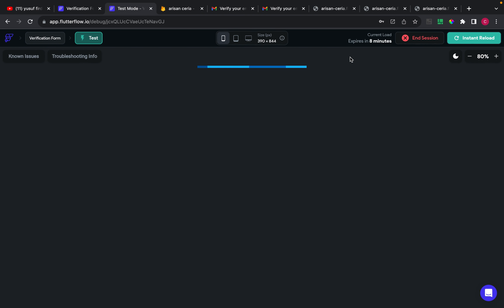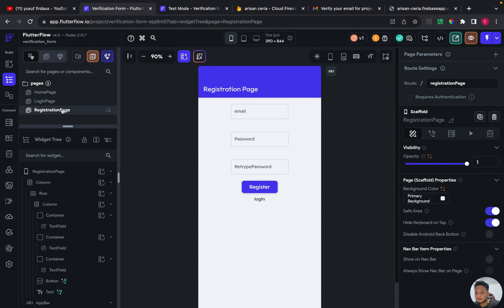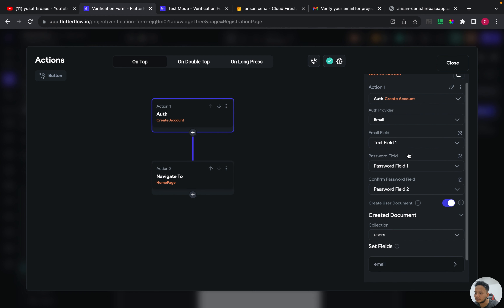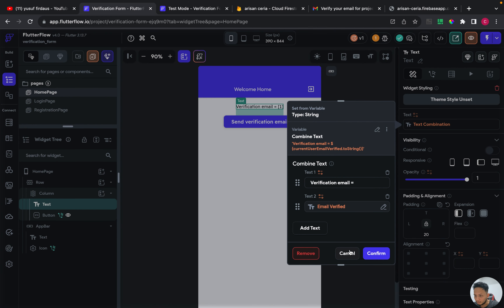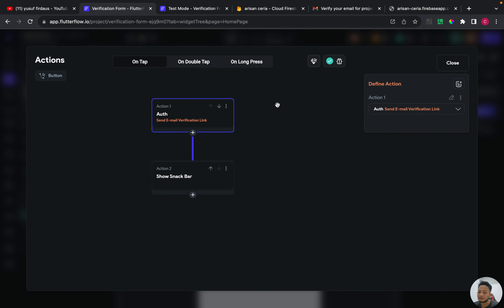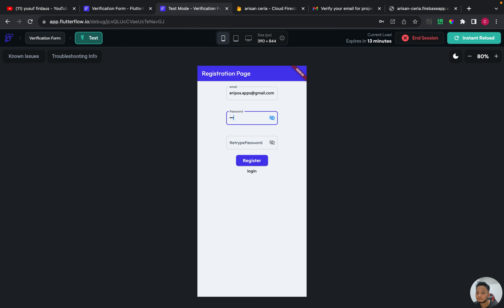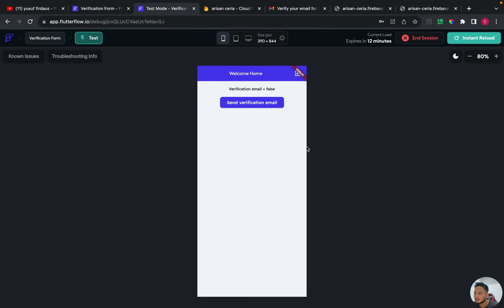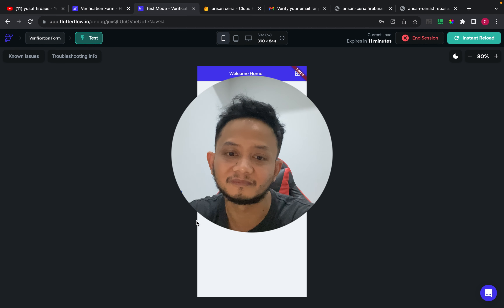Flutterflow using Firebase authentication email verification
In this video i’m gonna show how i create flutterflow app using features email verification from firebase.